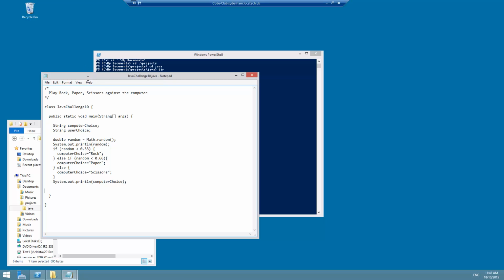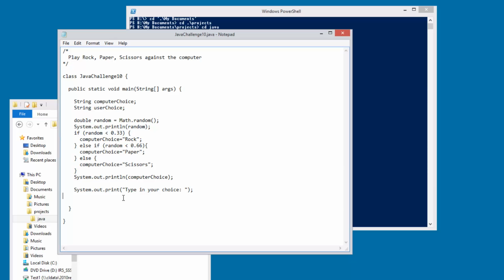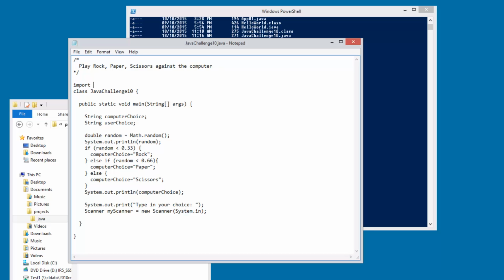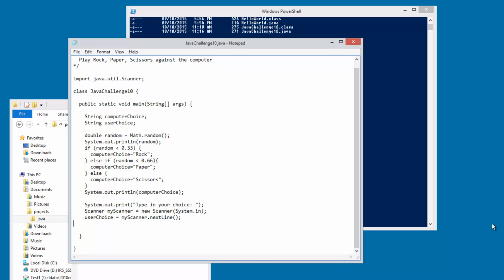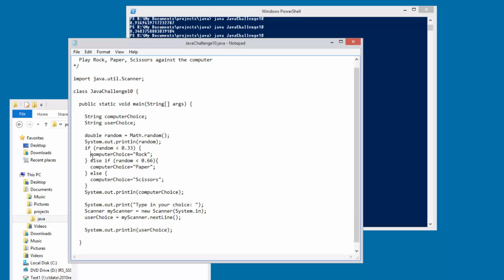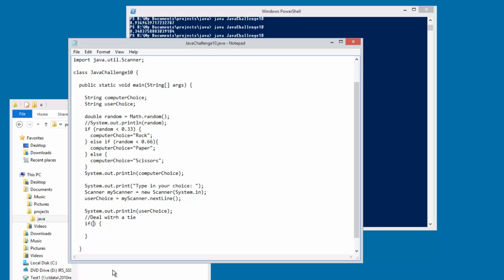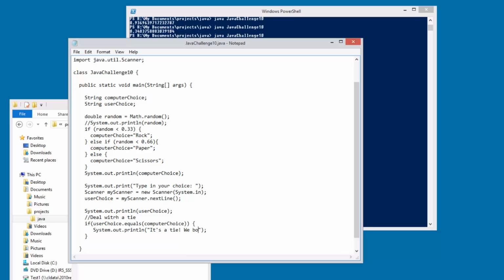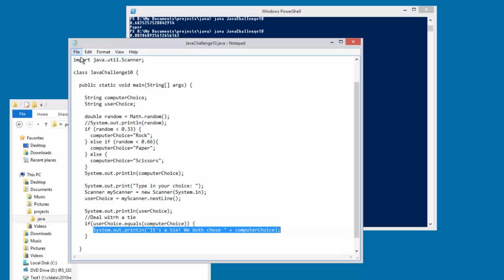Java Challenge 10: Rock Paper Scissors [2/3]